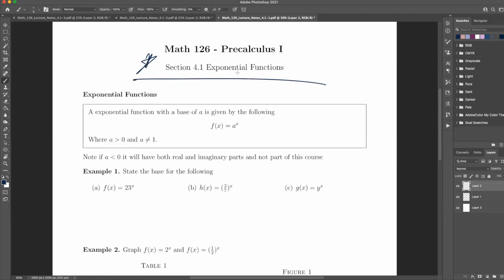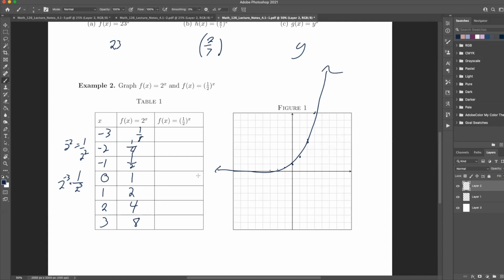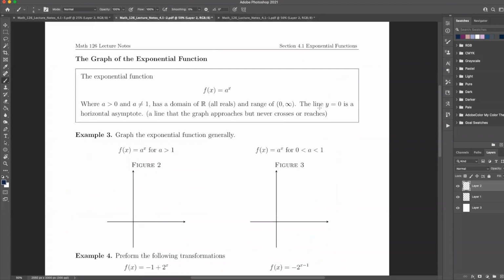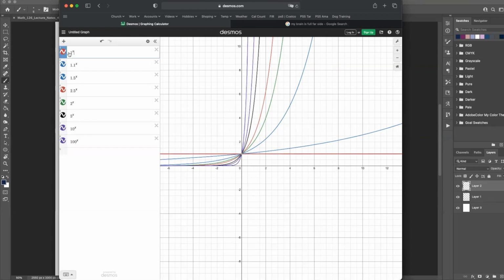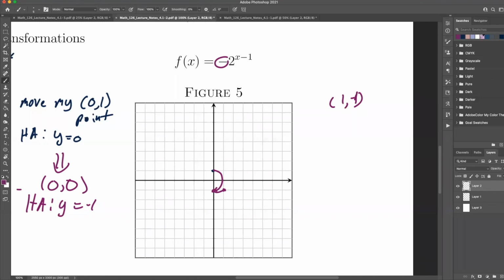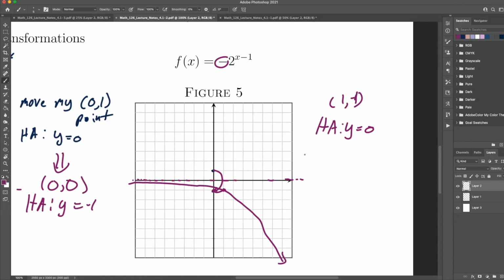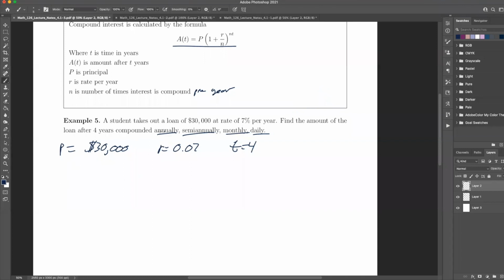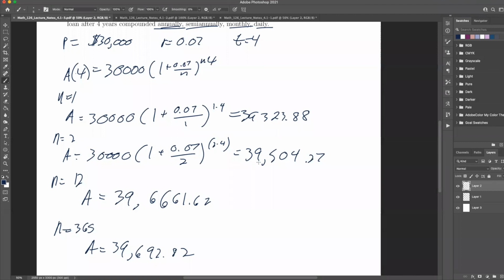Math 126 Summer 2021 Section 4.1